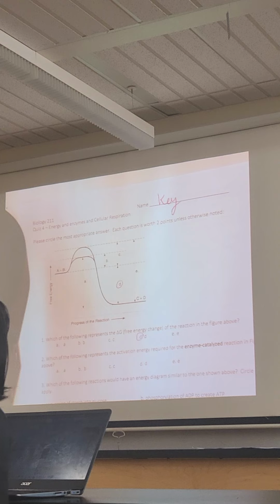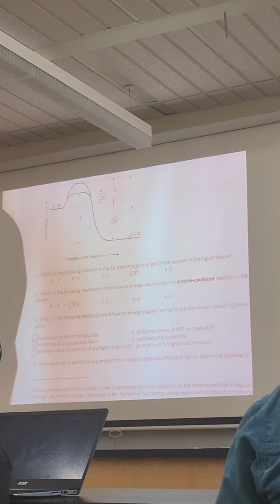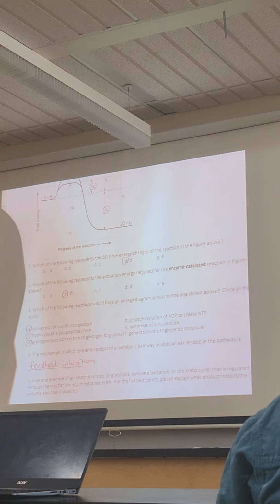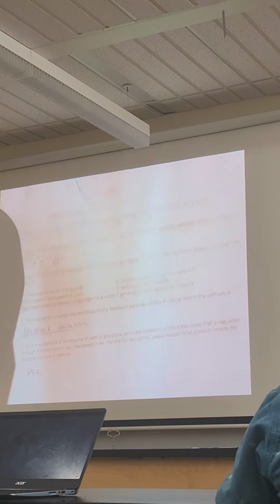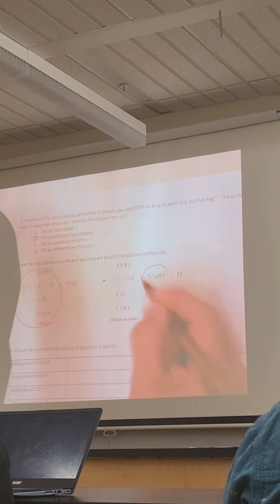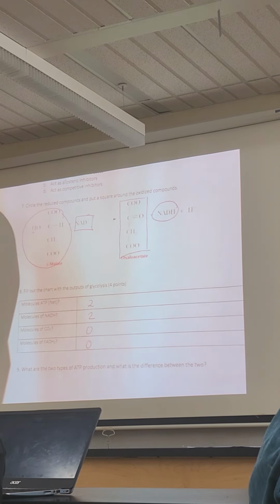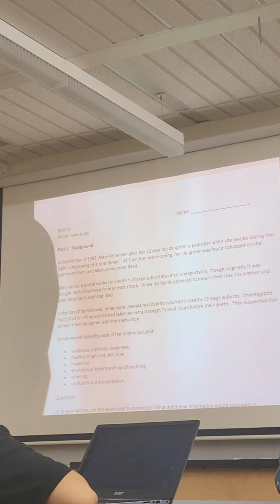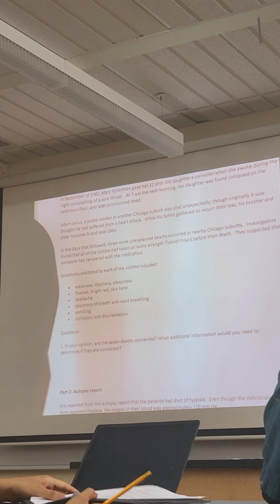bio 211 (tuesday, 08/16/22) part 3 (quiz)